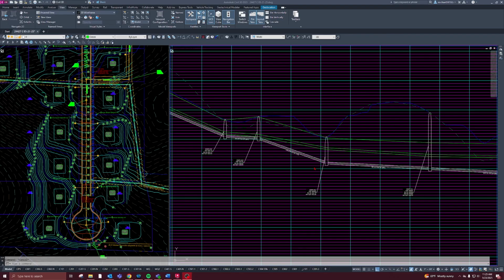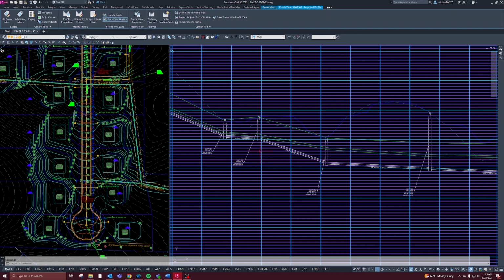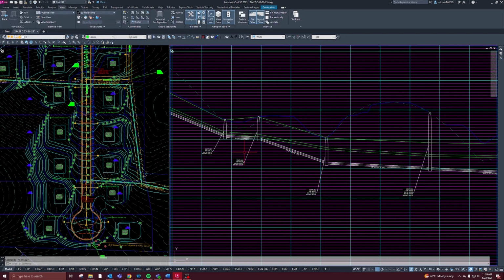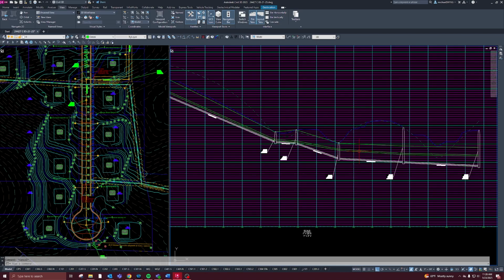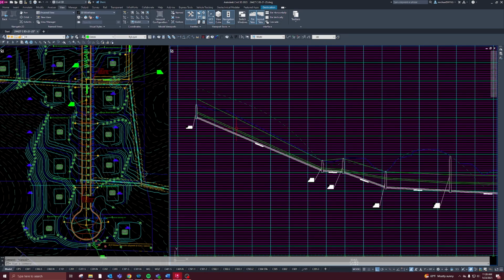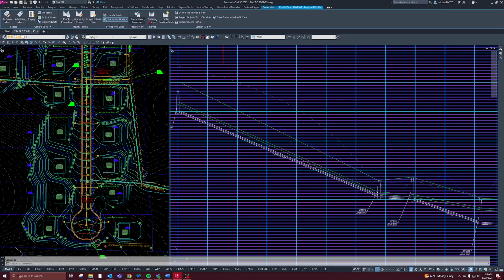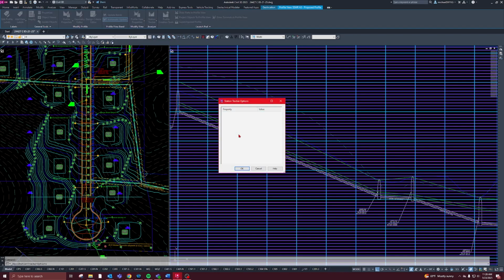TIP 411 - Pipe Profile (Pipe Station Tracker)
In this video, we show you how to use the station tracker with pipe profiles.